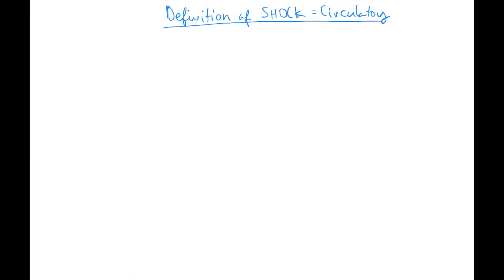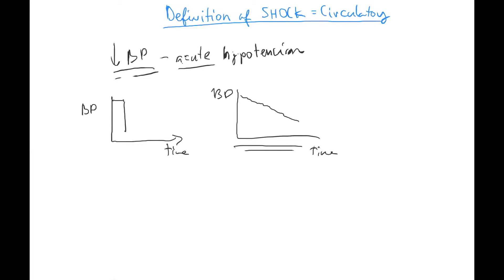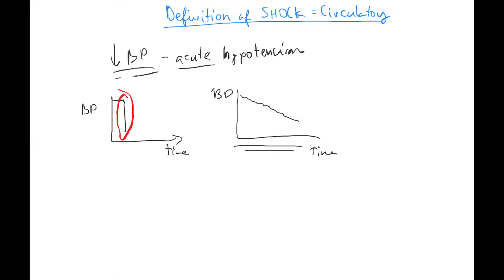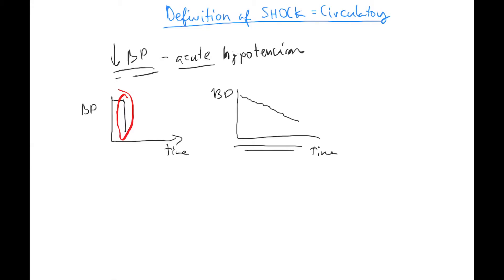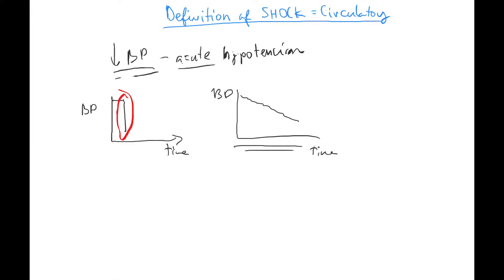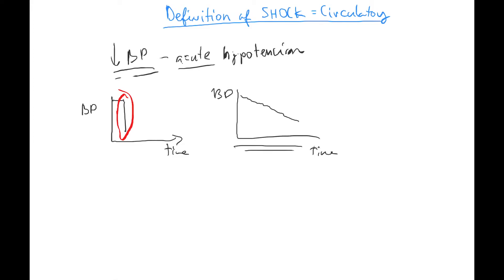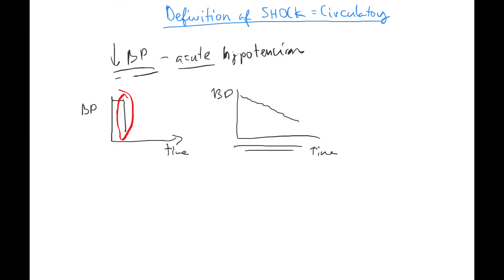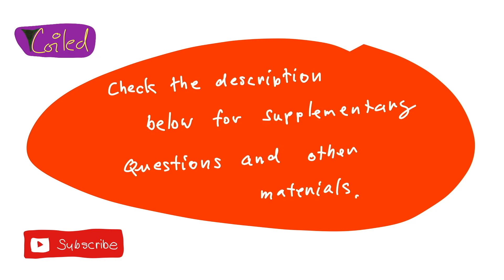Circulatory shock part 2 Definition of SHOCK by Coiled in ENGLISH (Definition of SHOCK)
Recap QUESTIONS will be here some day.

CAVE!
Definition of Circulatory shock:
Circulatory shock (Shock) is a sudden life-threatening circulatory failure that leads to overall decrease of tissue perfusion and thus leads to generalized ischemia. Shock is presented by the activation of the compensatory mechanisms that are activated to fight this decrease.